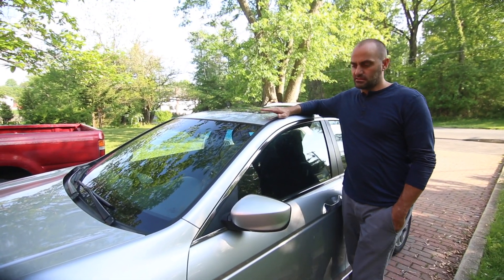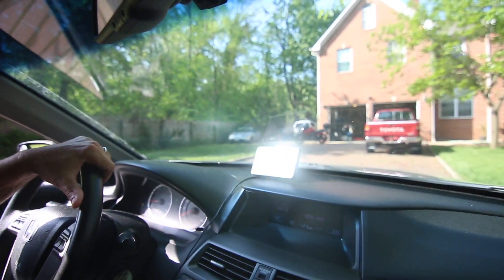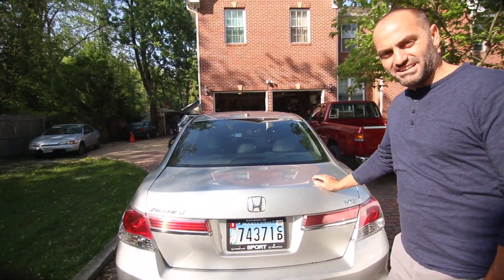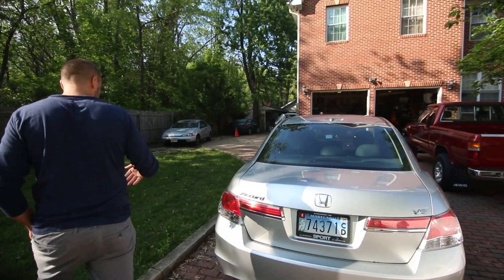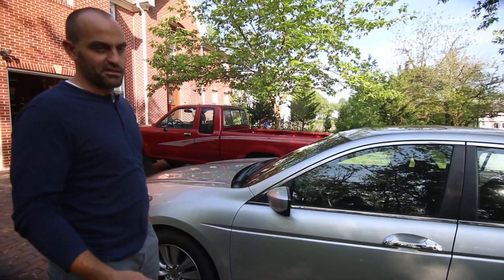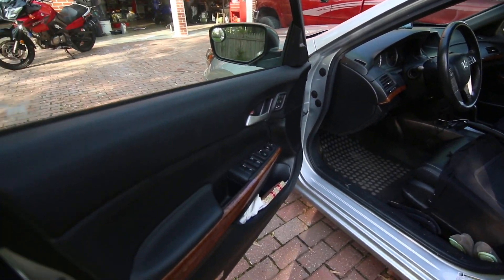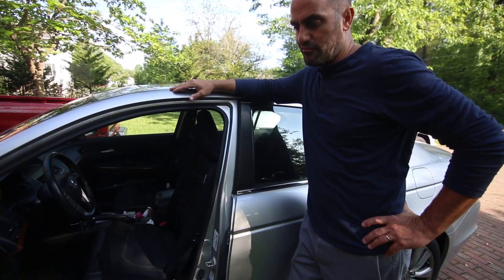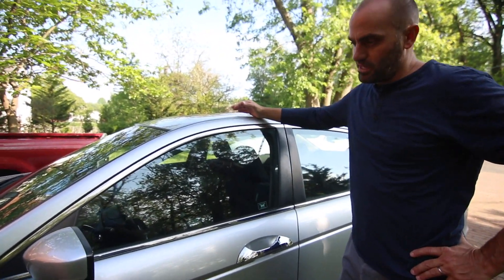2012 Honda Accord, the most boring accord